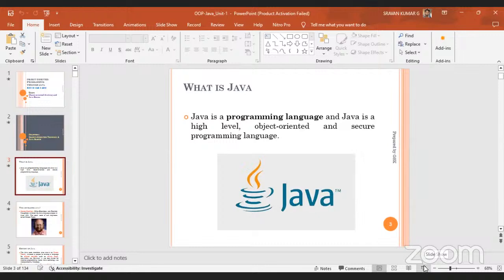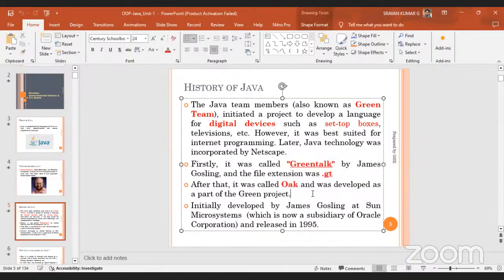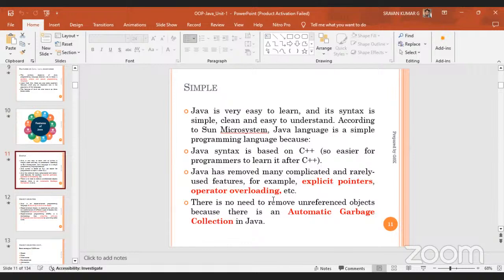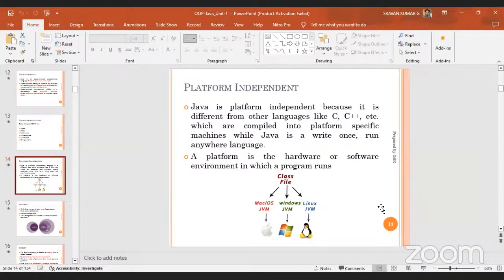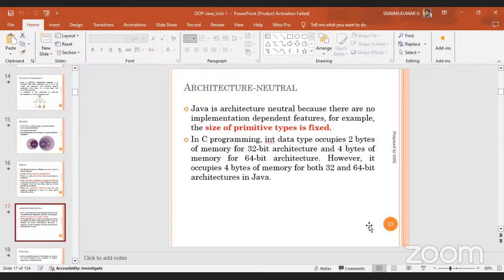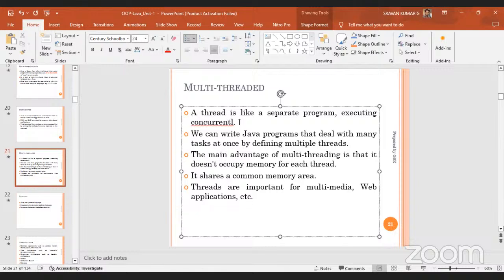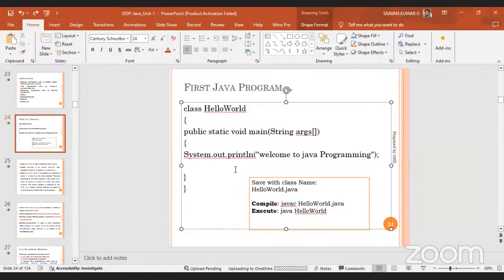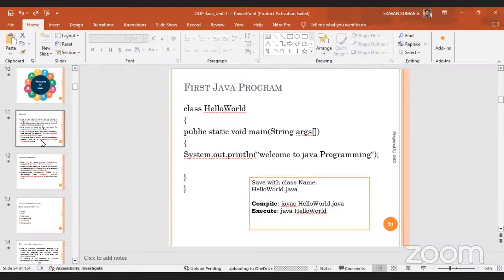UG 5th Sem Computer Application